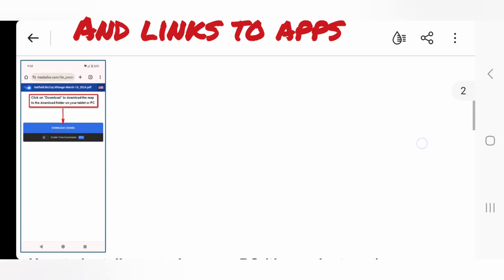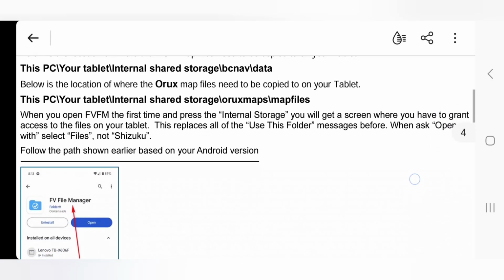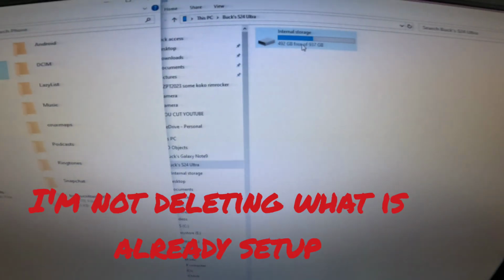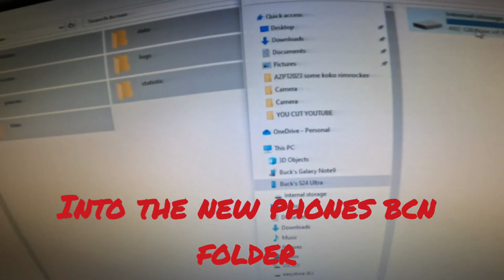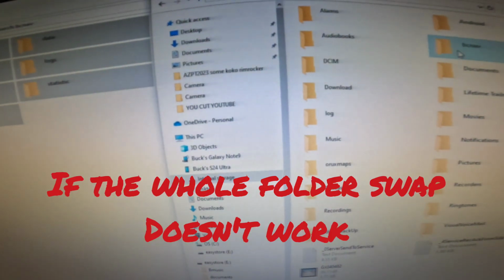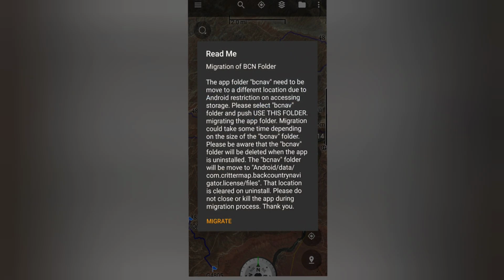How to get your Back Country Navigator Maps, Files, and Folders back On newer Andriods / Samsungs.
This video is for those with newer Andriod's that are having trouble accessing the files in their folder to add maps or data in Back Country Navigator. My Samsung S24 Ultra gave me more trouble and luckily came up with a solution.

A big thanks to Bob T for all he does for the off road community with maps. Below is the link to his PDF solution that has worked for me for other Andriods except the S24 currently. Below that is a link to his file depot that's a great source of maps.